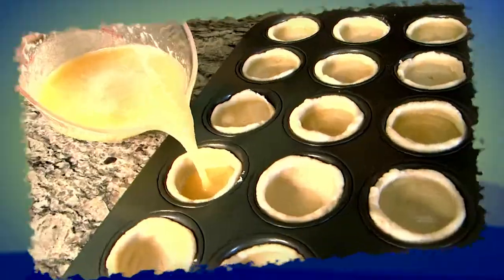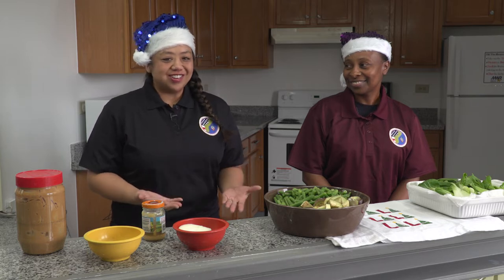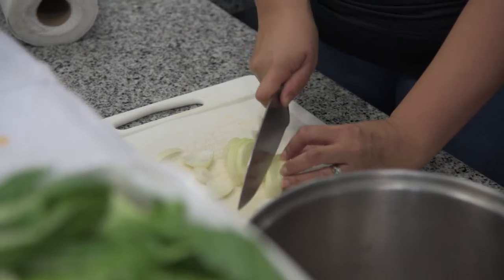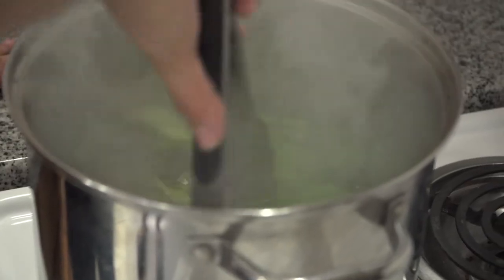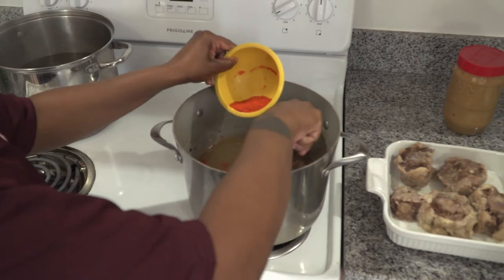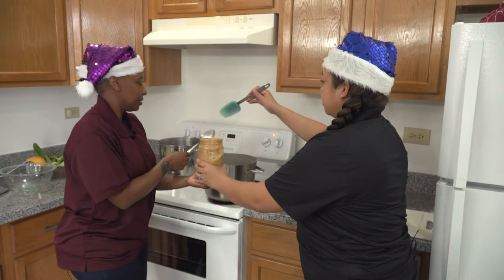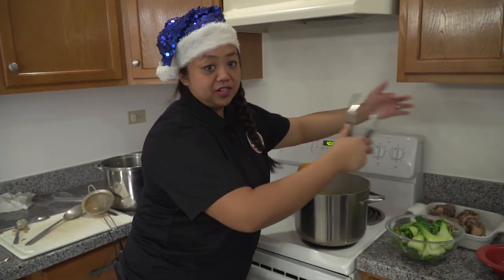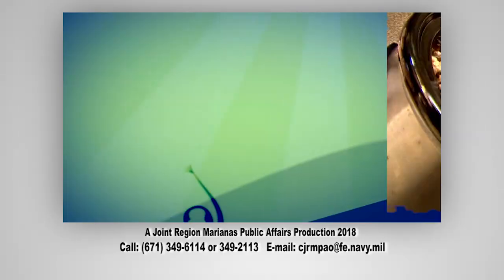WHAT'S COOKIN'? | Oxtail Kare Kare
Originally published Dec. 21, 2018.

Learn how to make a Filipino favorite served mostly during festivities and special occassions, in this episode of JRM's What's Cookin'?